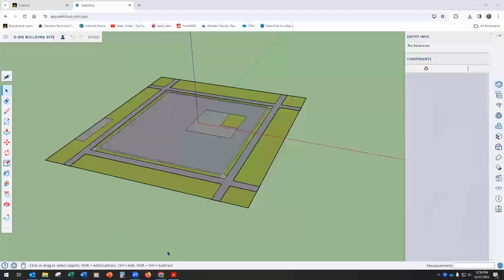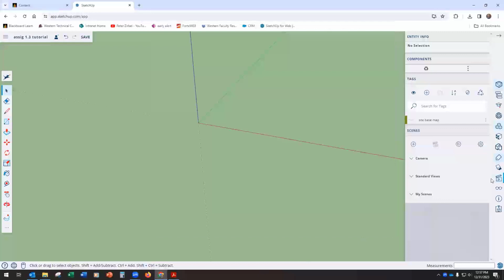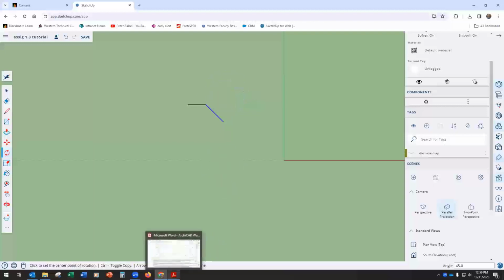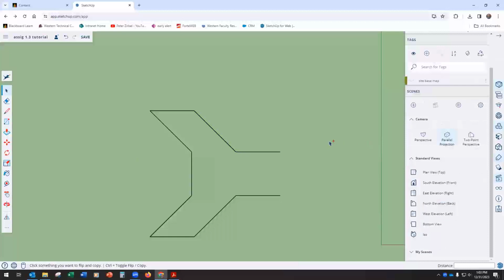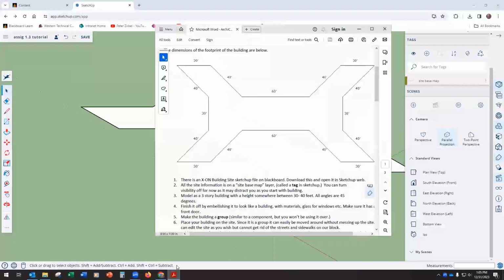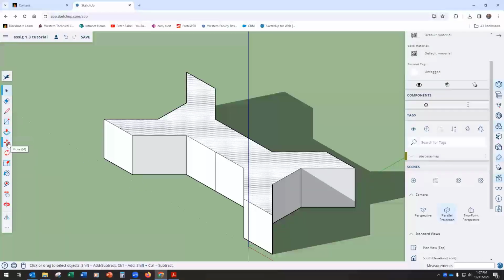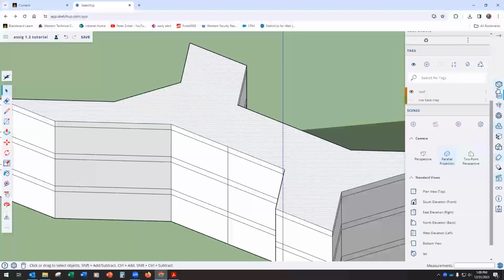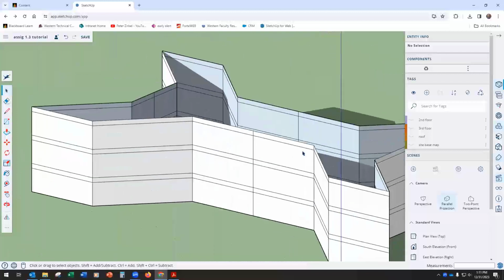X on building tutorial 1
Walks you through starting building mass. Demonstrates rotate, flip, and tags tools.